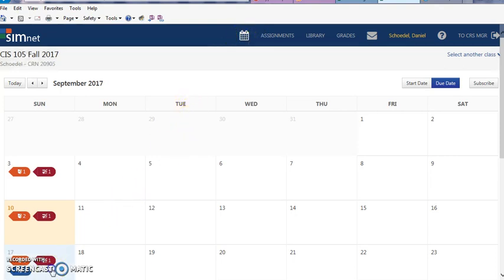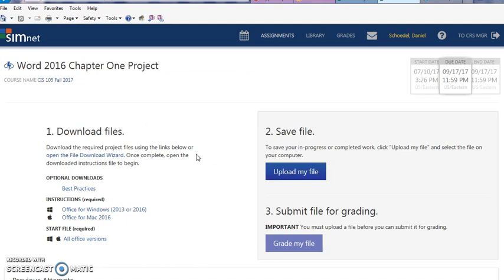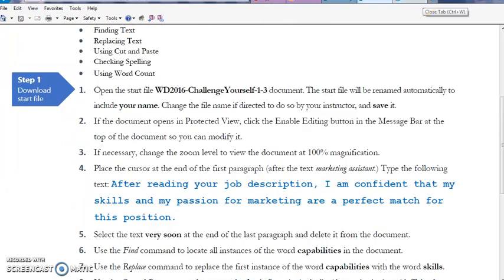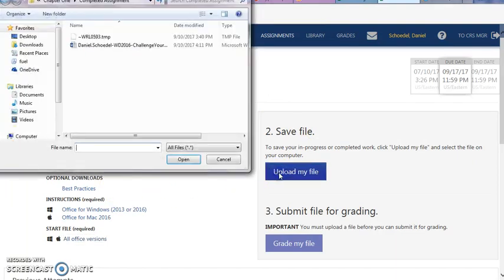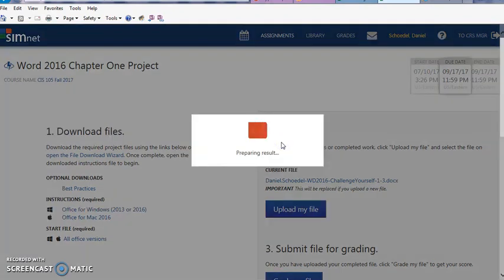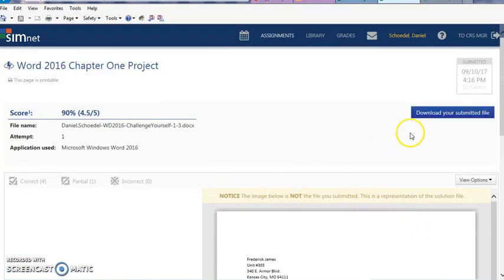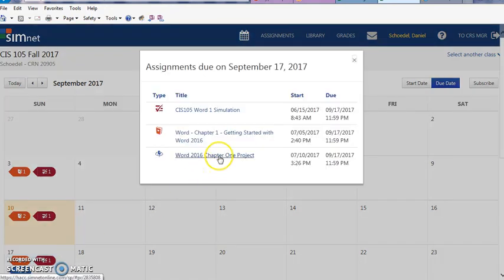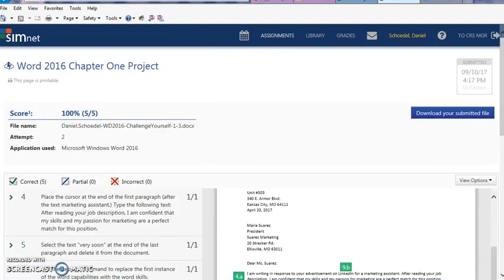Simnet Project Video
Video Showing how to use the Simnet Homework project